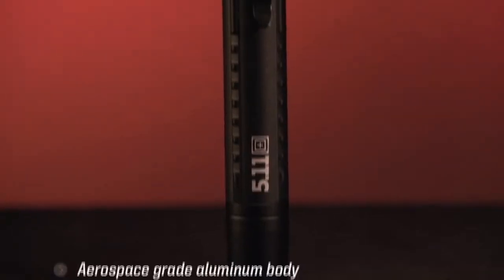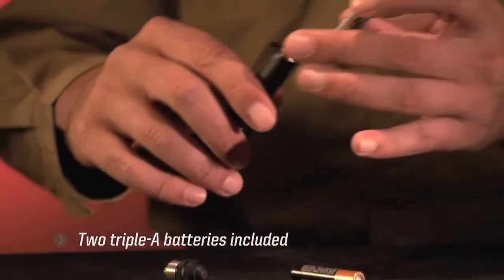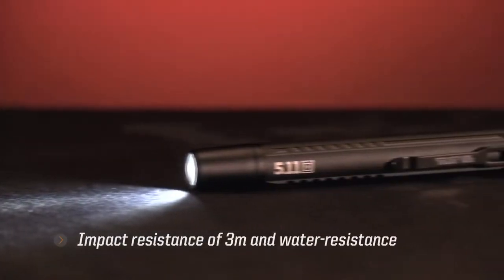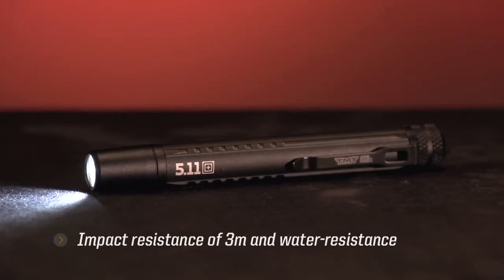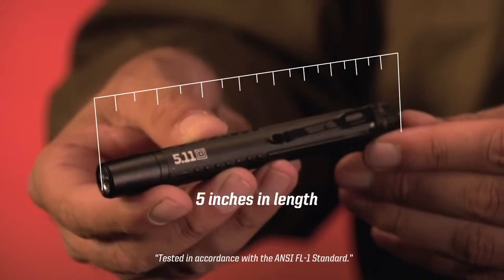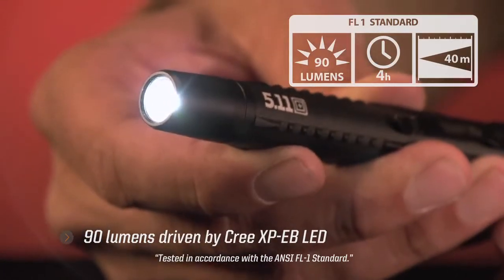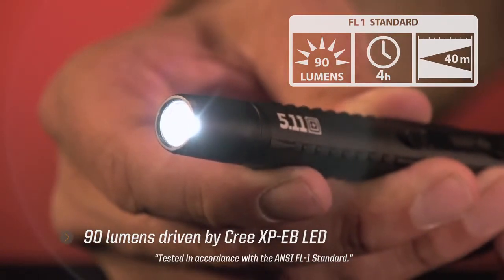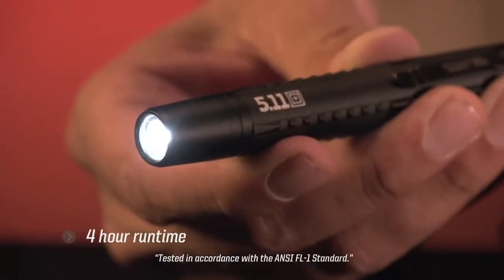5 11 Tactical TMT PLx Flashlight